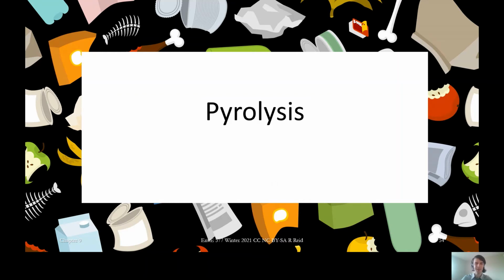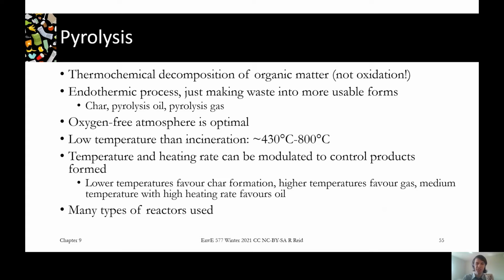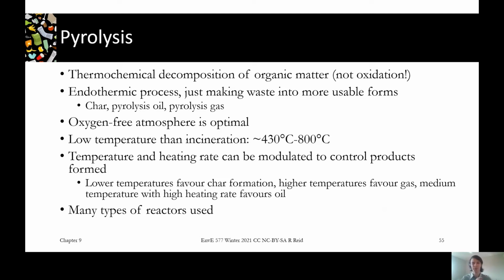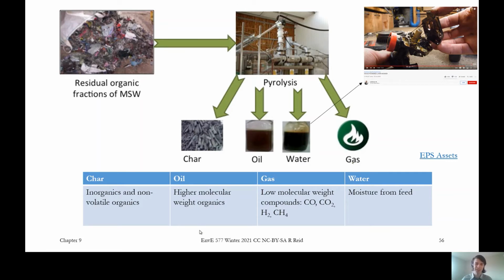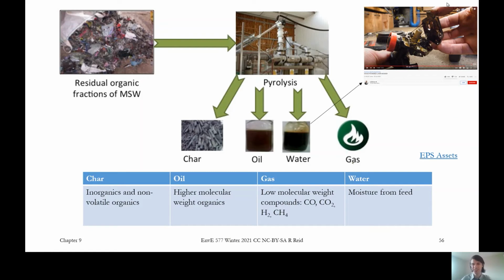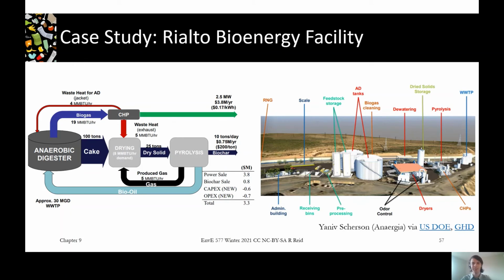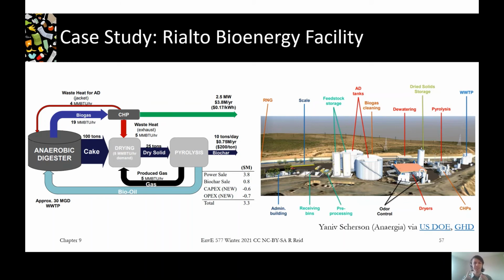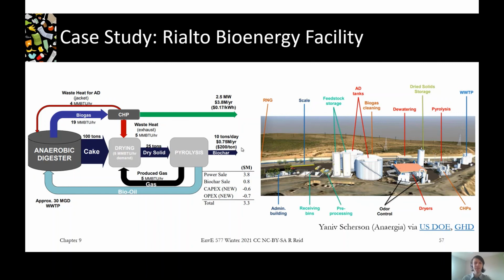9.3.1 Pyrolysis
Pyrolysis is "cooking" waste to shift it from its native composition into a mixture simpler of solids, liquids, and gases that can be used for energy or materials.